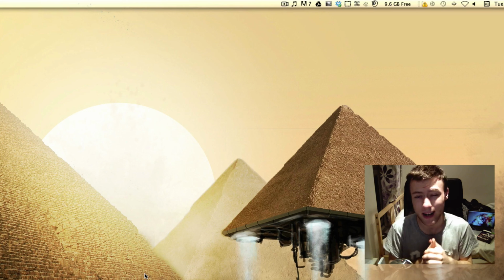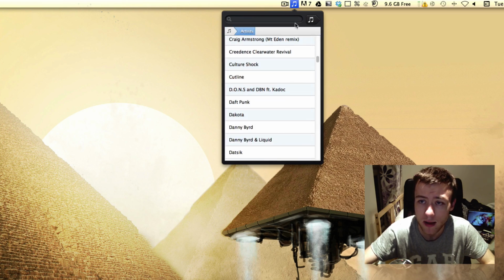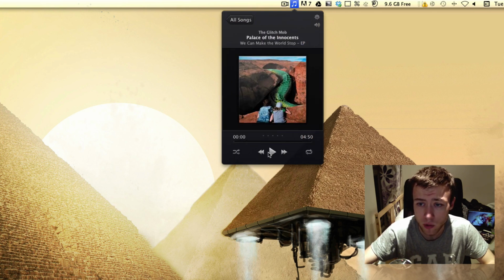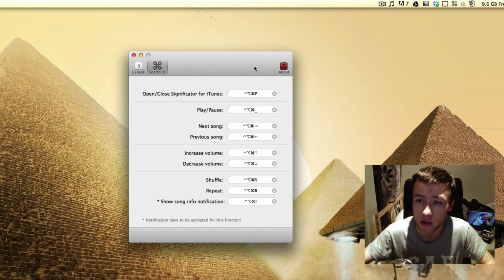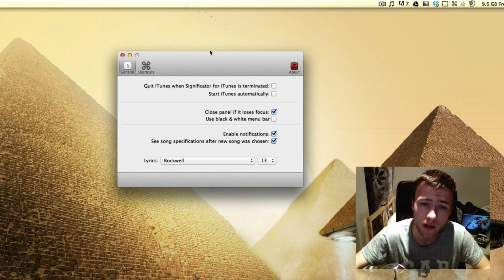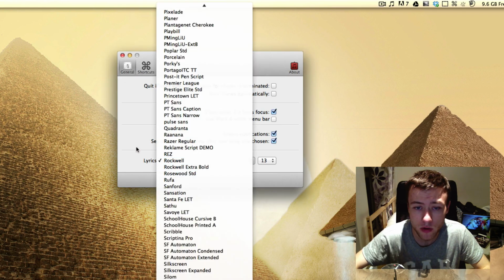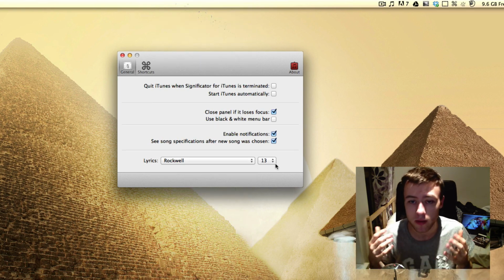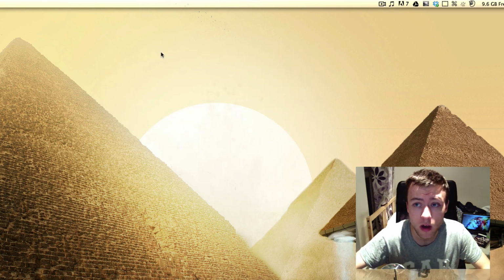How to: Control your Music from your Menubar on Mac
I'll be showing you how to access and control your iTunes library straight from your menubar on Mac for Free